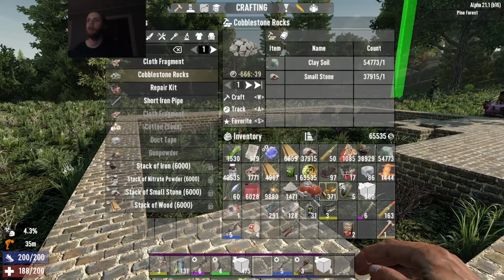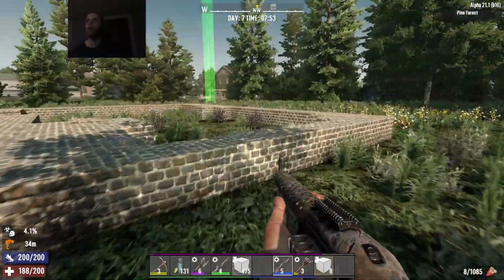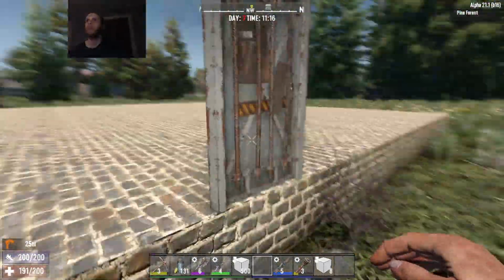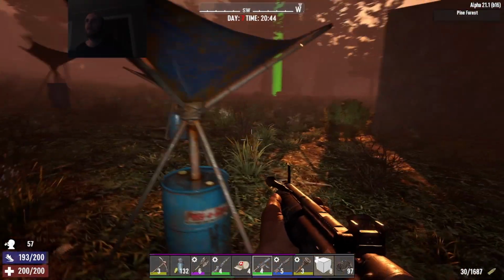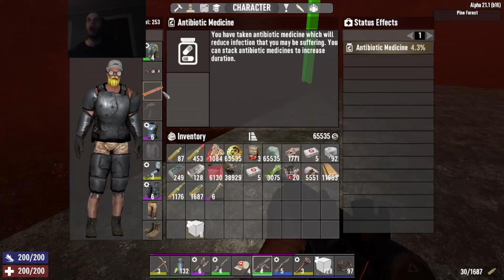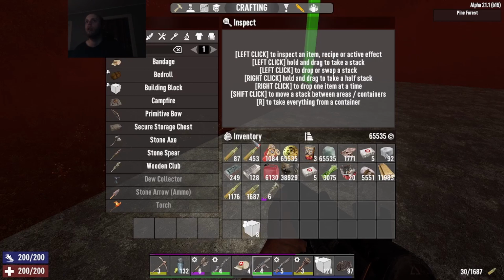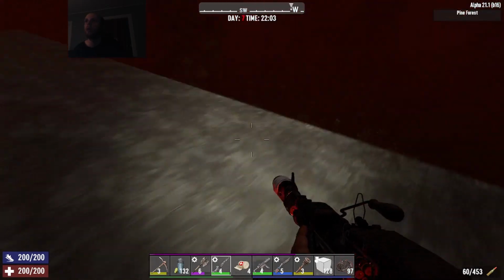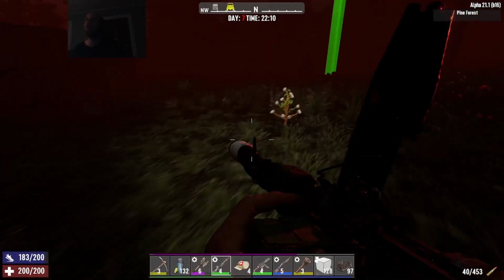Level 253 Horde Night On Nightmare! 7 Days to Die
hi everyone, I am back on 7 days to die and in this video I am completing the horde night on nightmare! there will be more videos in this series too and I love being able to play this game.